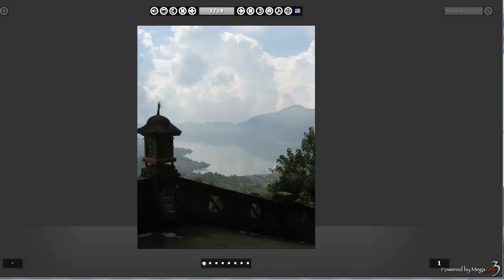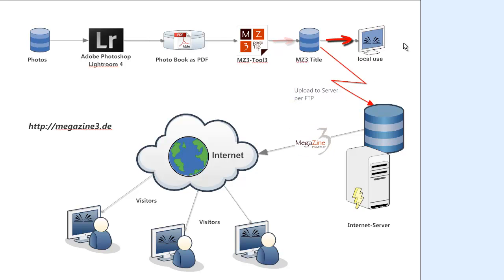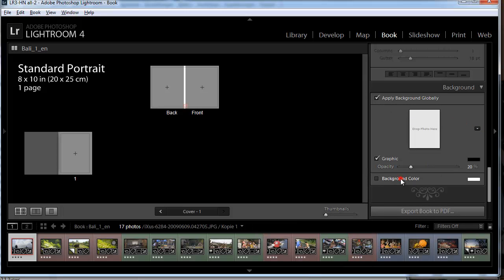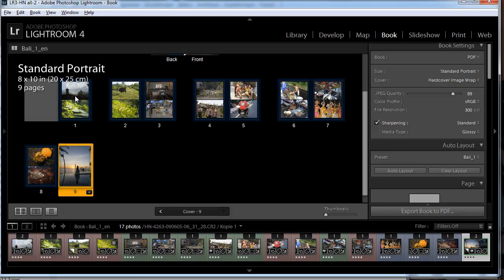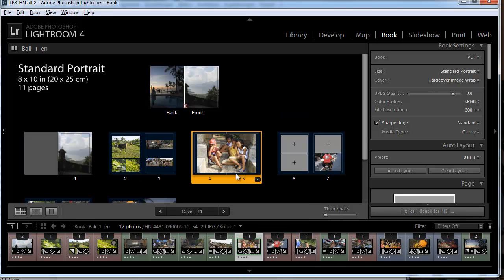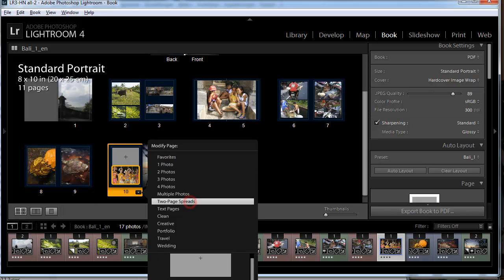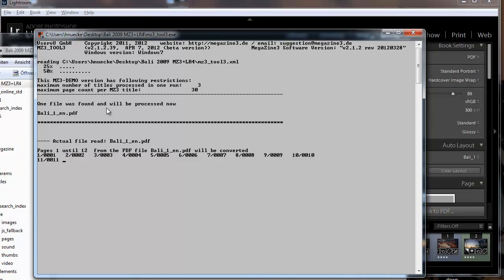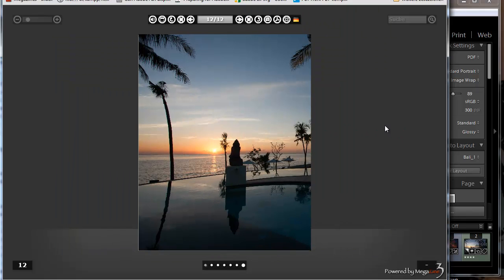Digital Photo Book with Lightroom 4 and MegaZine3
Within less than 10 minutes a digital photo book can be built.
The new 'book' feature of Lightroom 4 and the several built in design templates support you in creating a PDF file, which then can be converted with MZ3-Tool3 and MegaZine3 into a digital photo book; with a few clicks only.